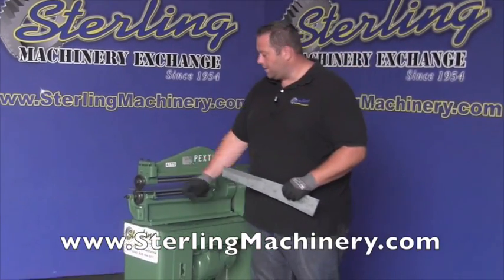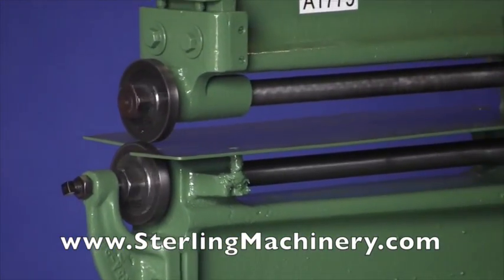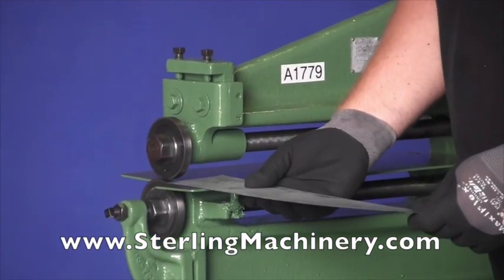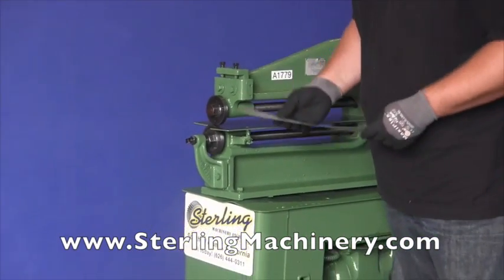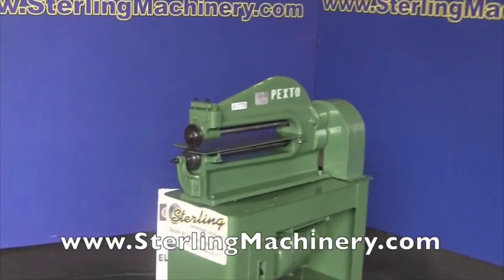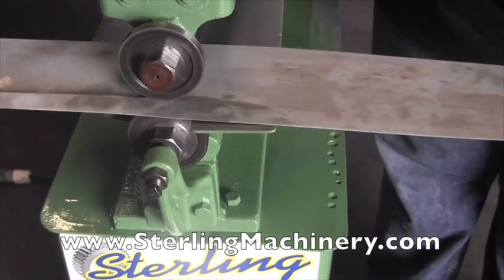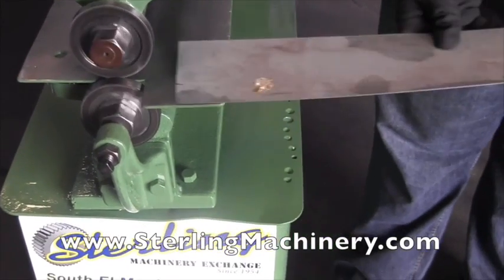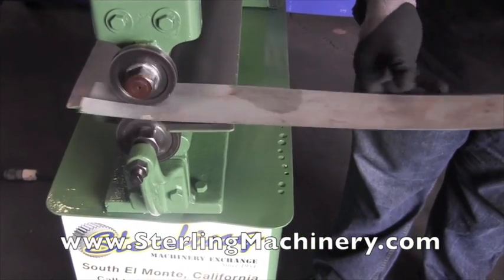16 Ga. x 19" Pexto & Wilcox Powered Slitter Machin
16 Ga. x 19" Pexto & Wilcox Powered Slitter Machine, Mdl. 225SD, Stand, 110V Single Phase